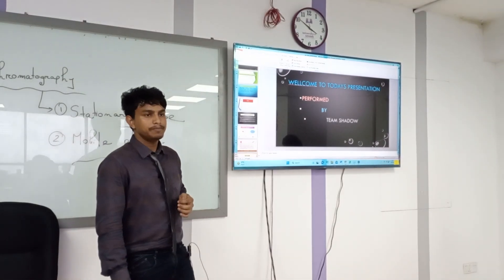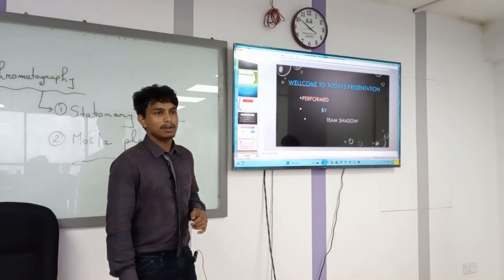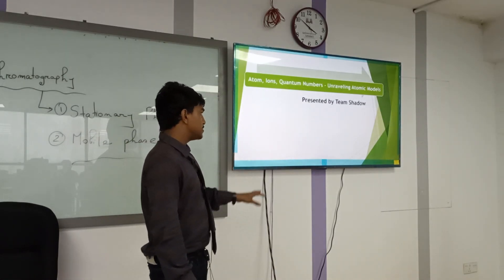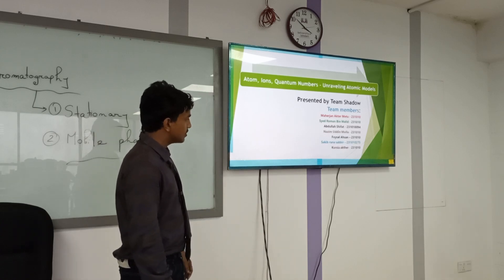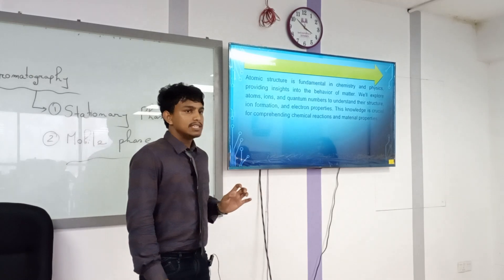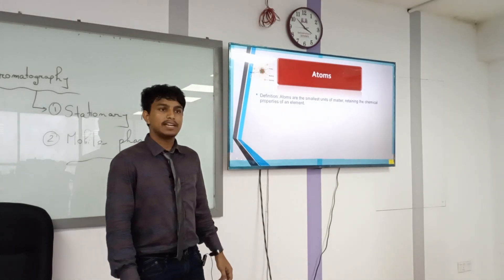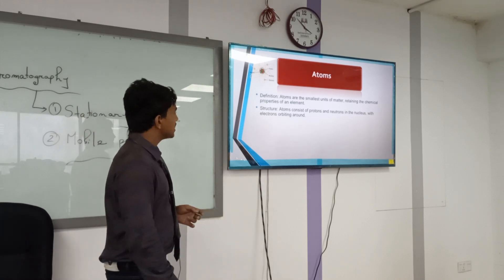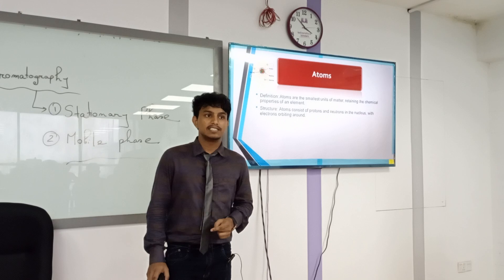Chemistry-I| presentation |CSE|Maliha Chowdhury|University of Scholars